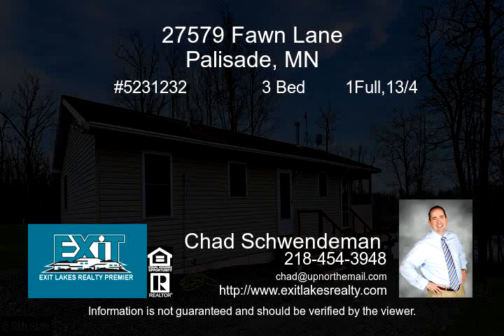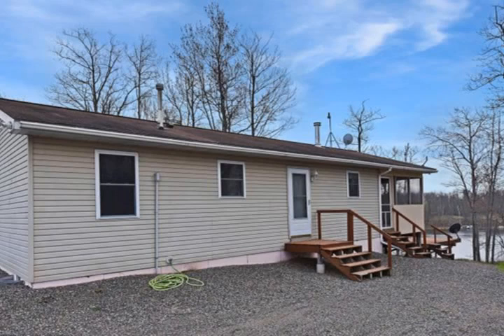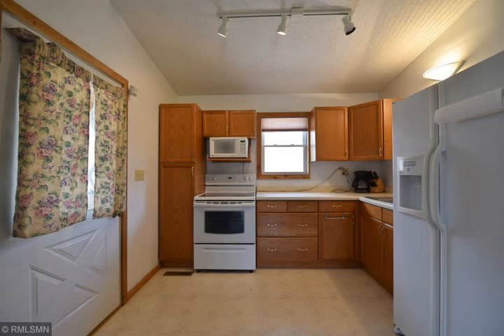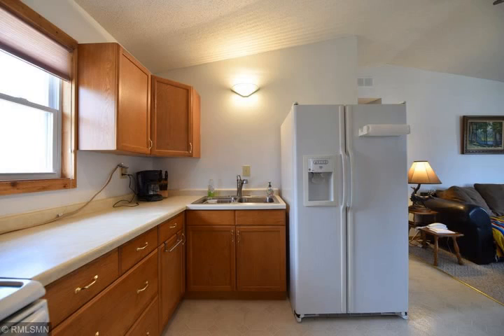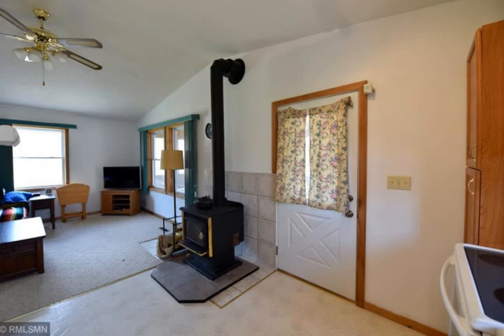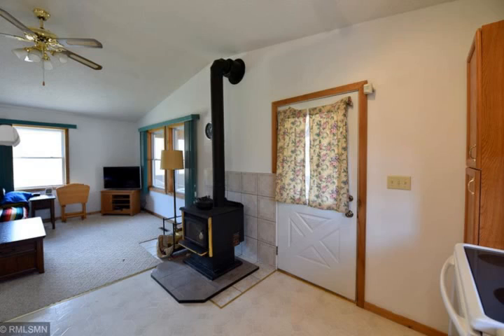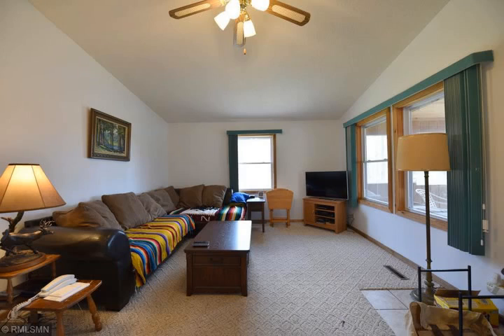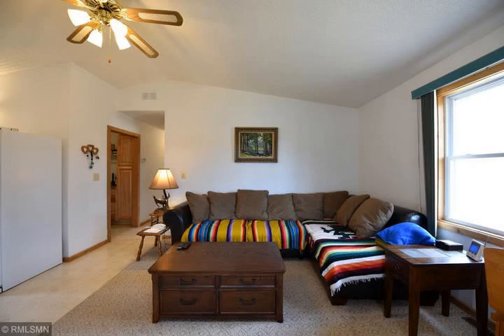27579 Fawn Lane Palisade MN 56469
You will appreciate this year around 3 bedroom  1 bath cabin on Towline Lake near the Long Lake Conservation Center in Palisade. home features an open floor plan  three main floor bedrooms  cozy living room and screened in porch overlooking the lake. Property has 300 feet of waterfront  over 9 acres of privacy  48x30 pole barn  34x22 pole barn  10x14 storage shed  dredged harbor   dock and many furnishings to boot.